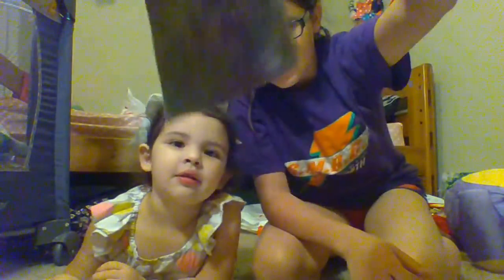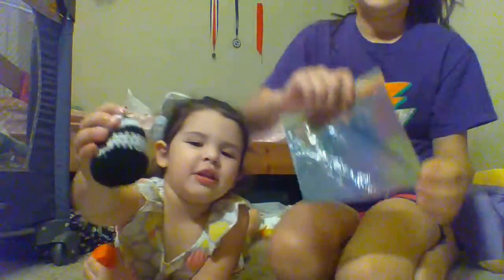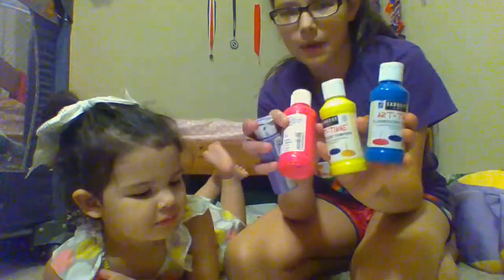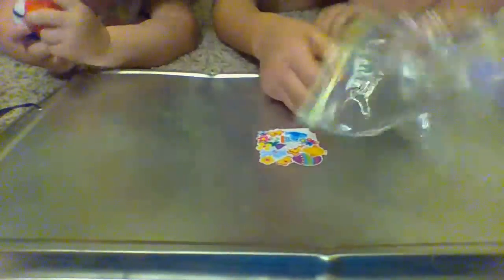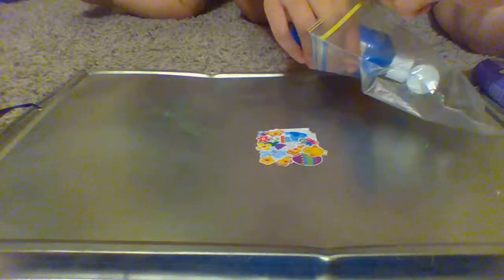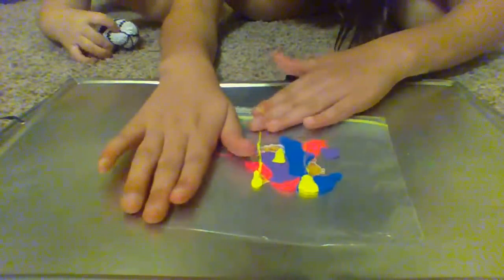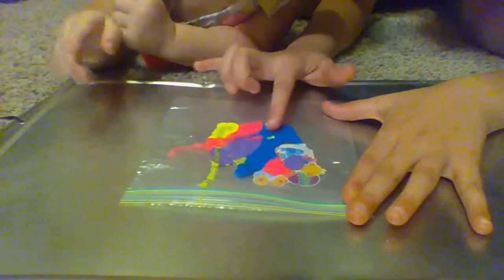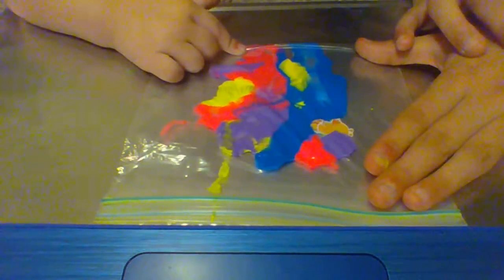DIY Painting For Toddlers (NO MESS)